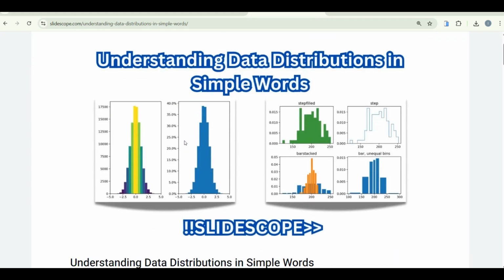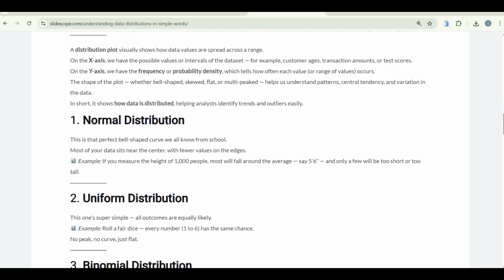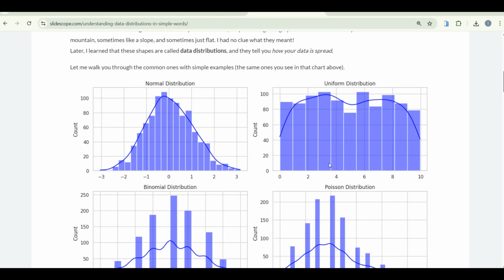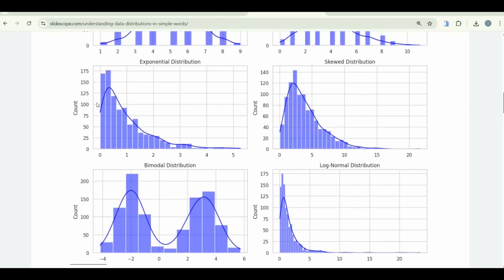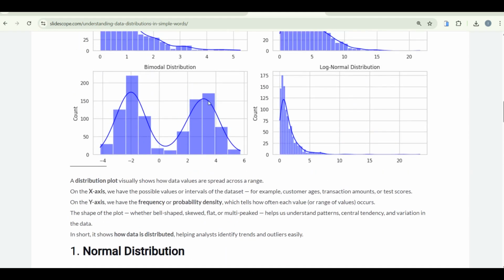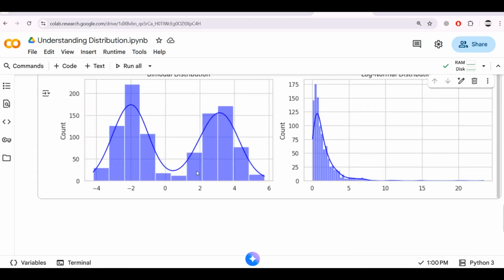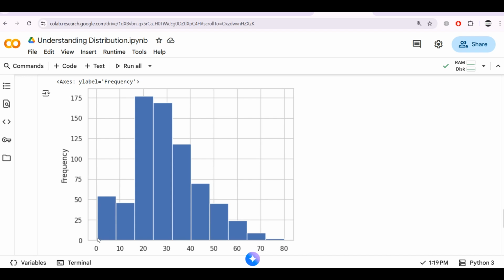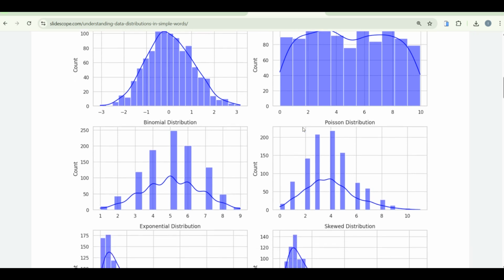Understanding Types of Data Distribution with Examples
A distribution plot visually shows how data values are spread across a range.
On the X-axis, we have the possible values or intervals of the dataset — for example, customer ages, transaction amounts, or test scores.
On the Y-axis, we have the frequency or probability density, which tells how often each value (or range of values) occurs.
The shape of the plot — whether bell-shaped, skewed, flat, or multi-peaked — helps us understand patterns, central tendency, and variation in the data.
In short, it shows how data is distributed, helping analysts identify trends and outliers easily.